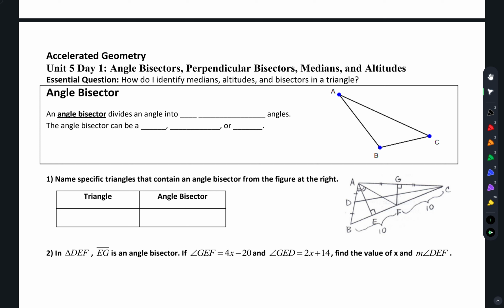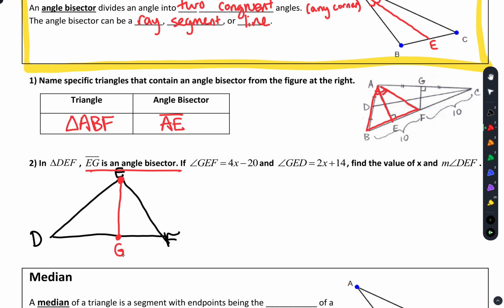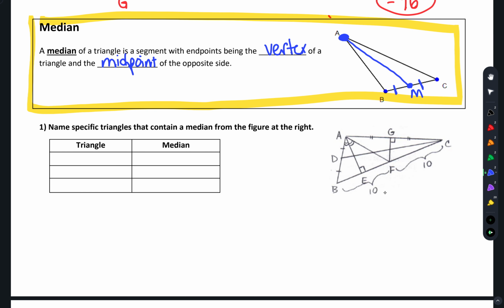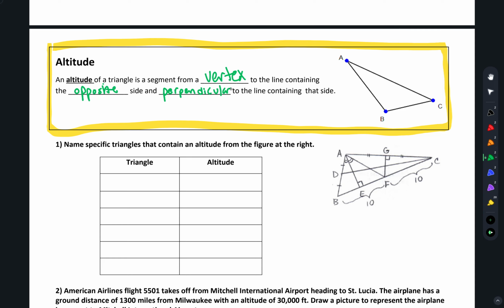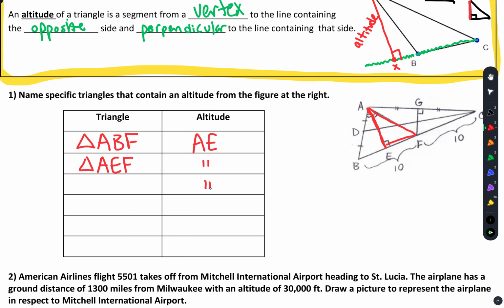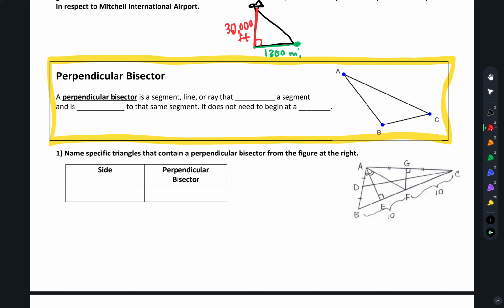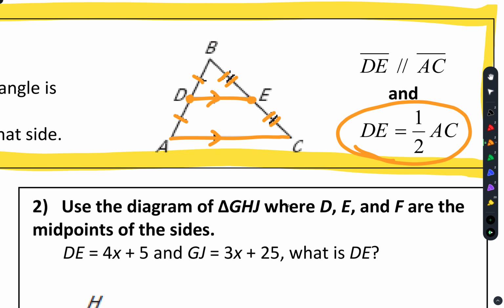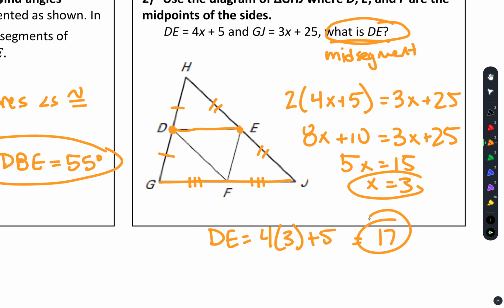Lesson 5.1: Special Segments in Triangles - Accelerated Geometry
Essential Question: How do I identify medians, altitudes, and bisectors in a triangle?